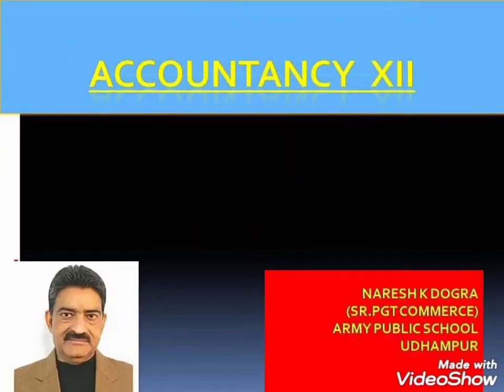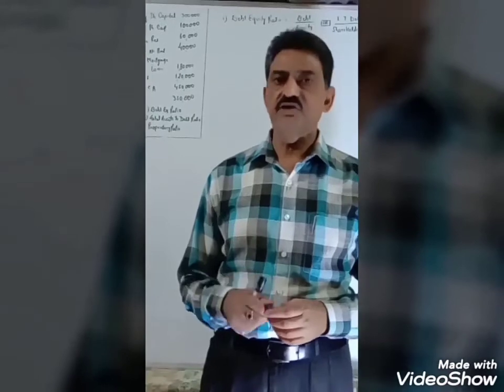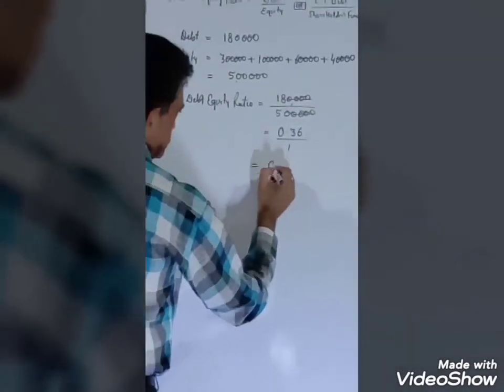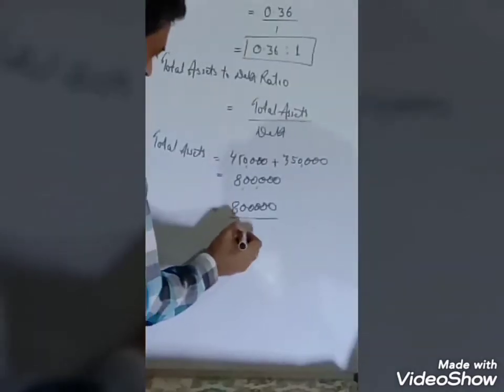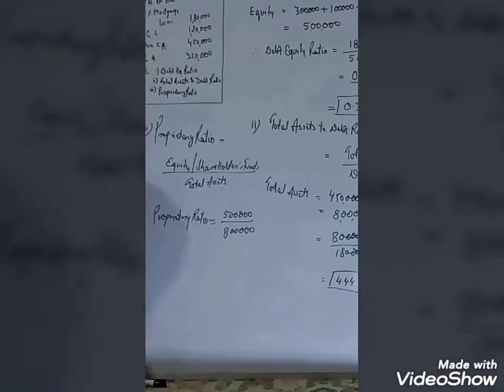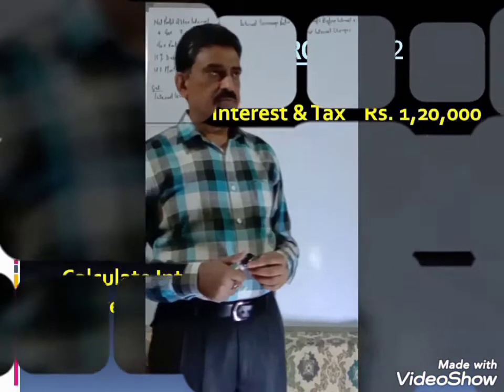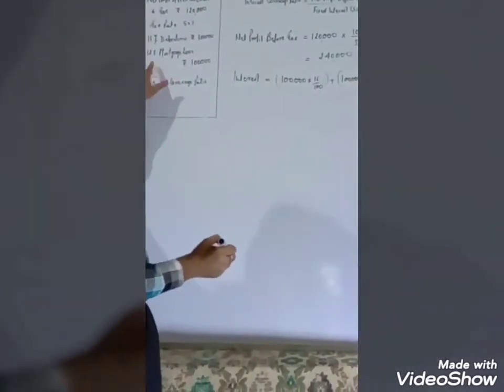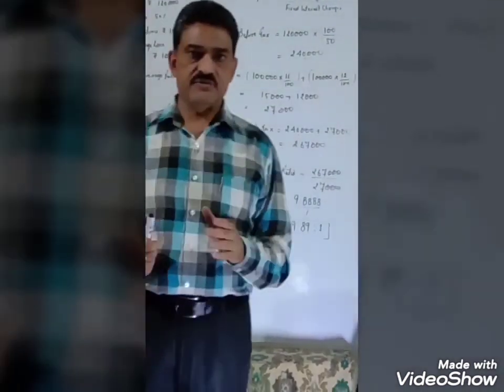Accountancy XII Part B 9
Solvency Ratios